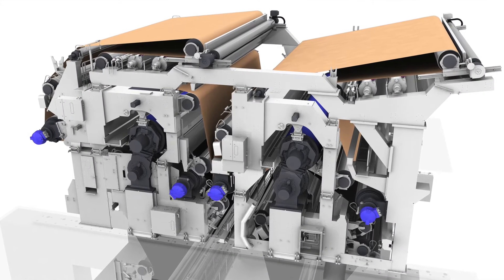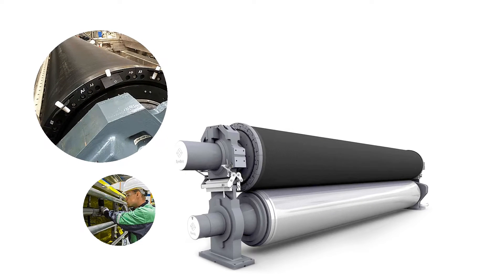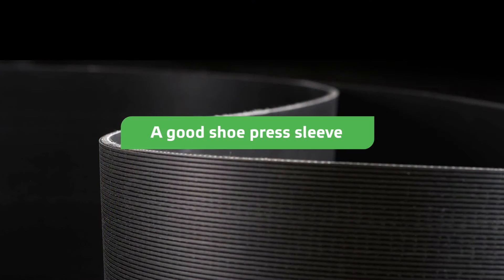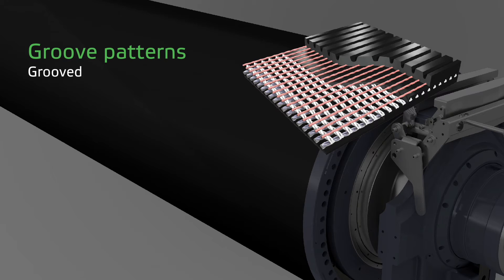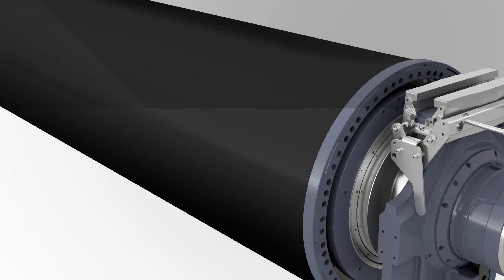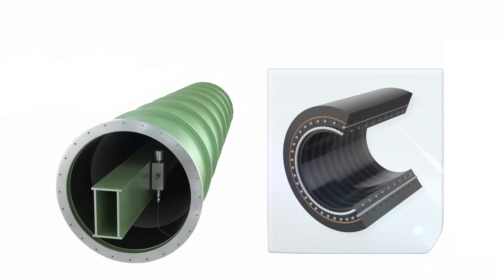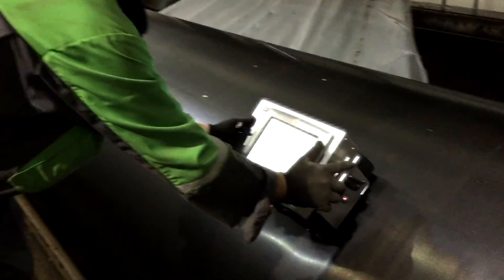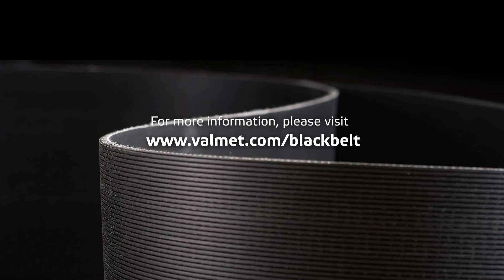BlackBelt – Valmet’s Shoe Press Belt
Valmet's BlackBelt is a unique shoe press belt made of high performance elastomer material reinforced with dimensionally stable synthetic yarns.